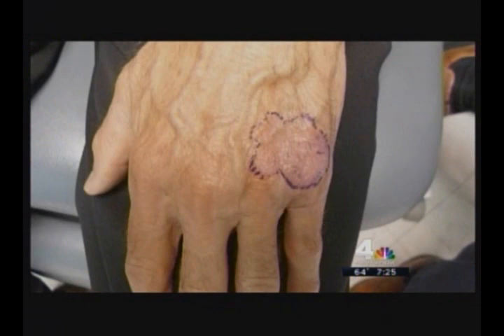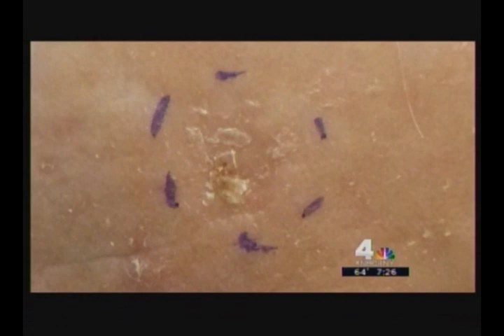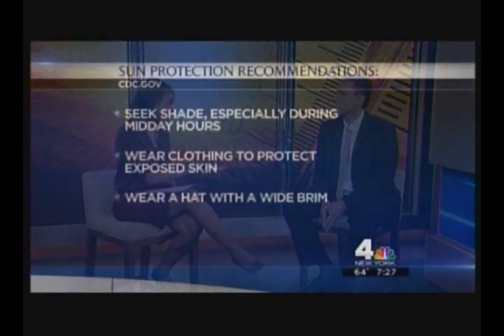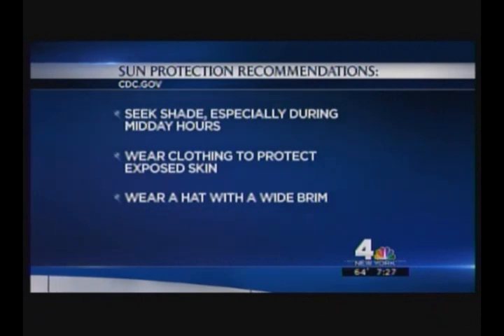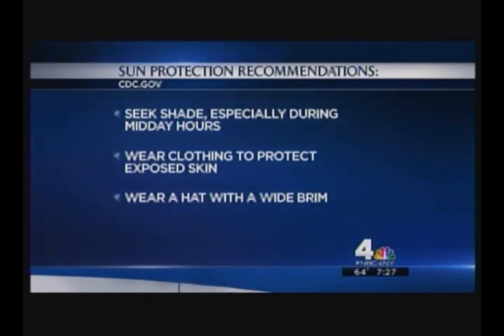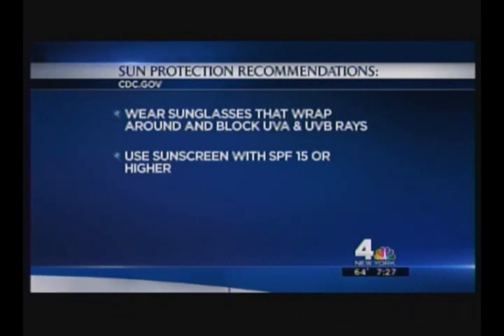Skin Cancer | Dr. Cameron Rokhsar | NBC 4 News New York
- Dr. Cameron Rokhsar discusses the signs for detecting skin cancer as well as the proper application of sun block on NBC news 4 New York.